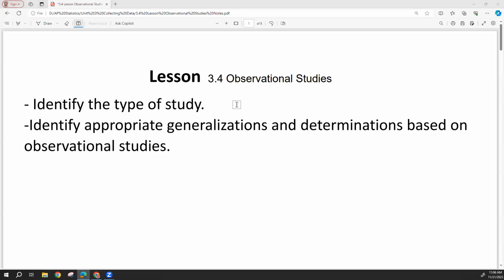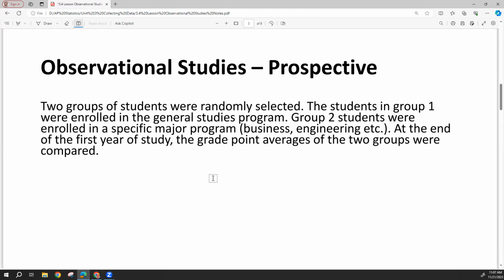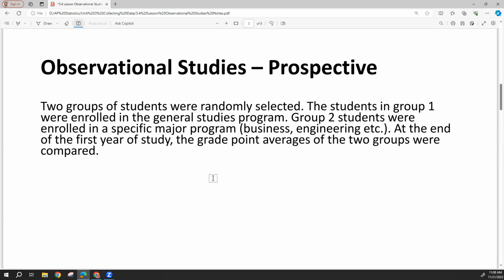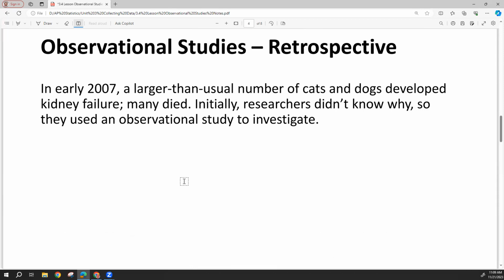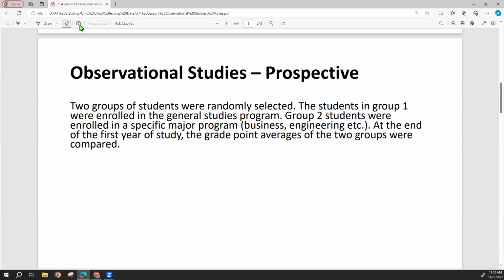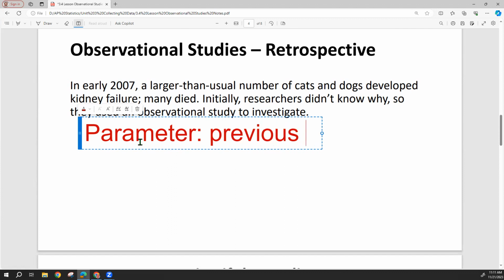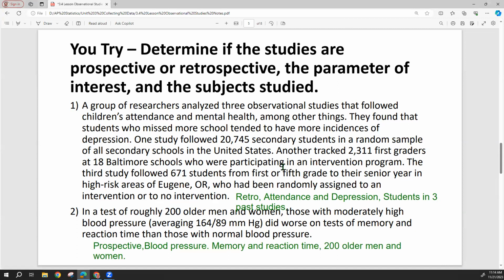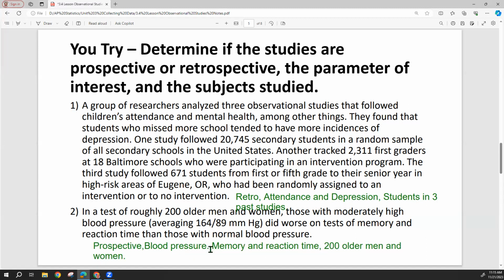3 4 Lesson Observational Studies